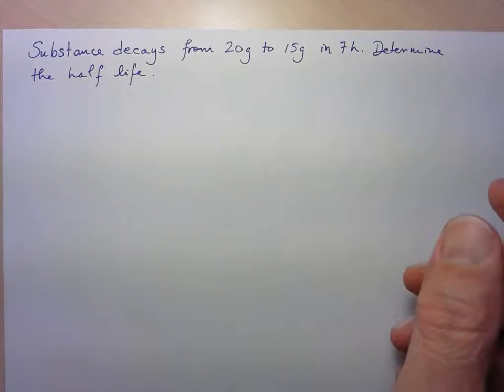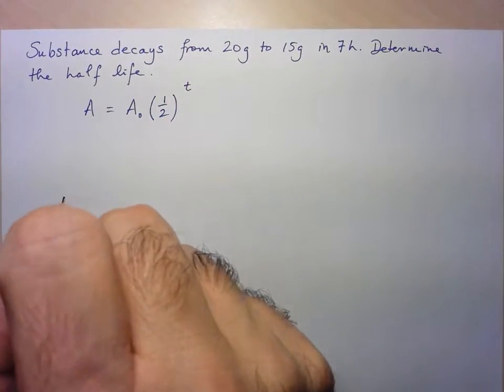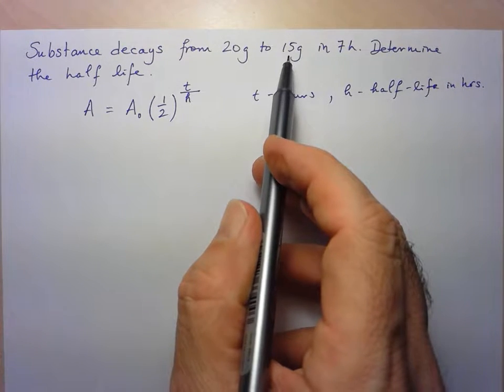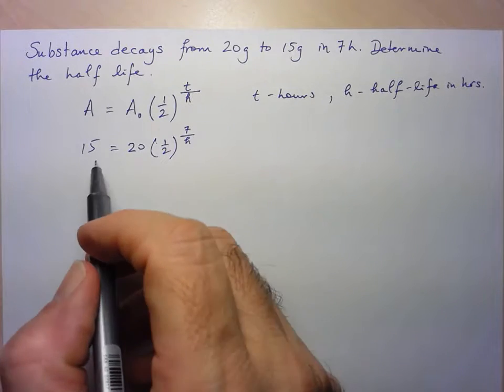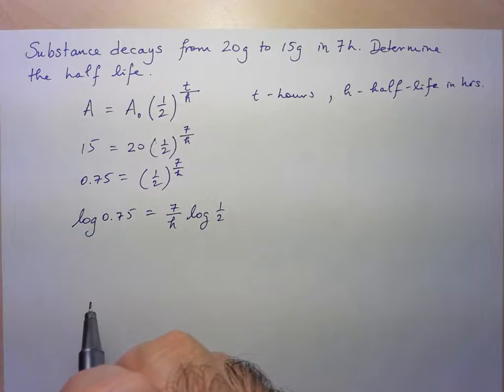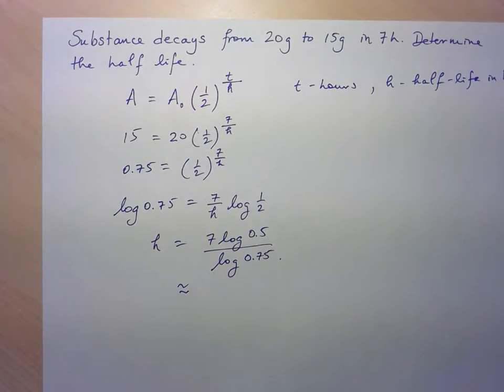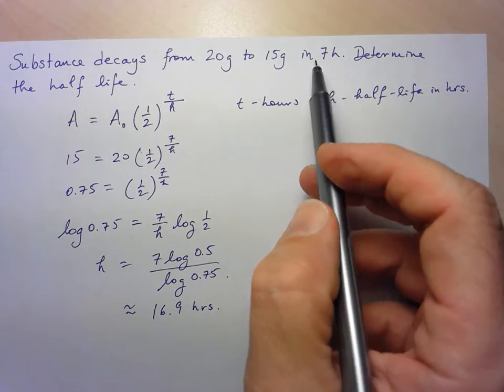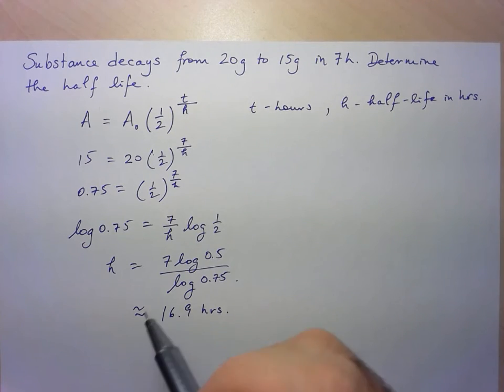MHF4U U3 Assign Pt 2 #6